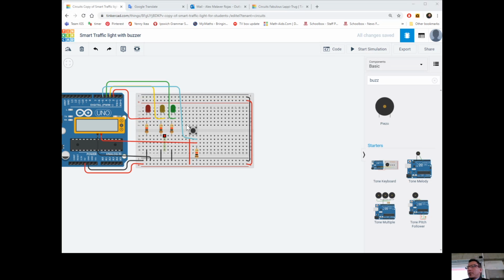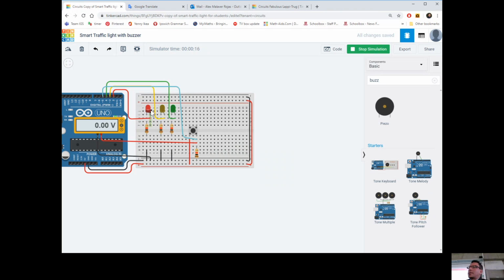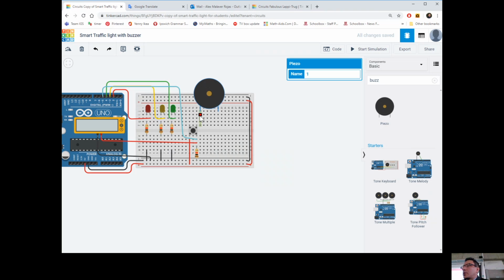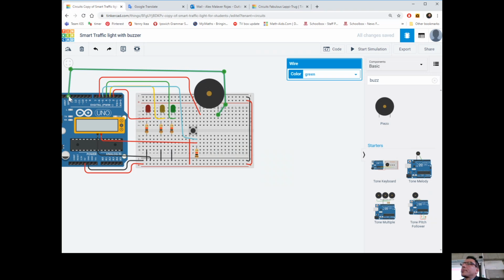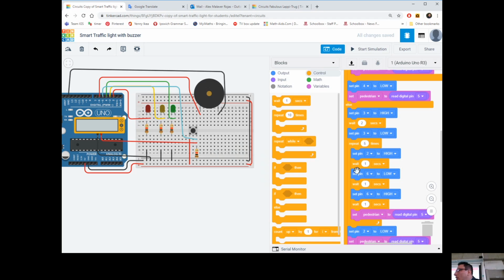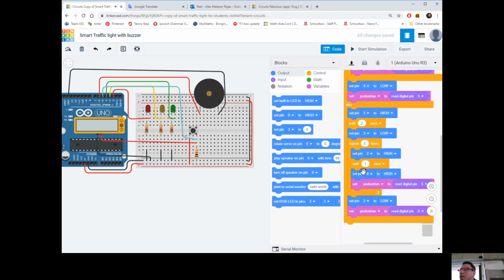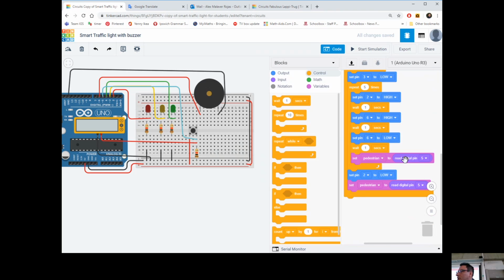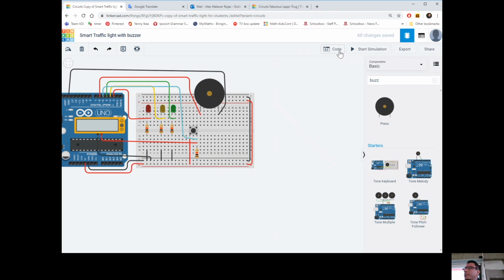Smart Traffic light with buzzer